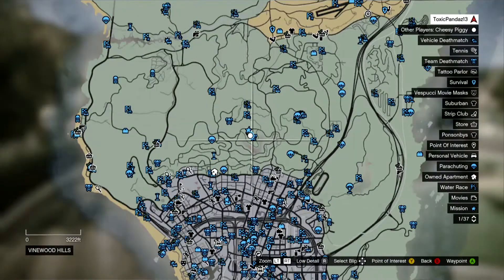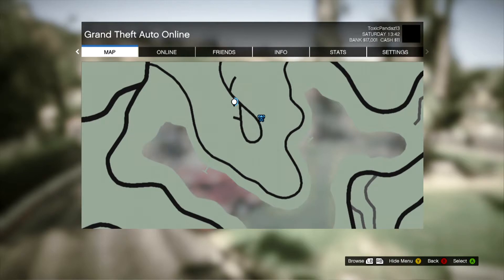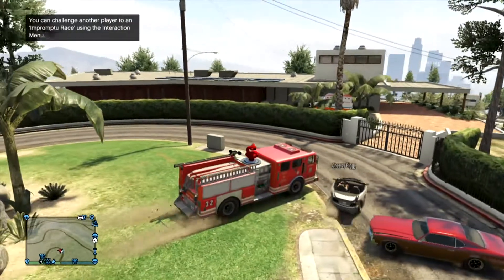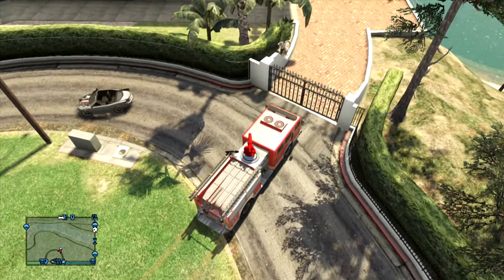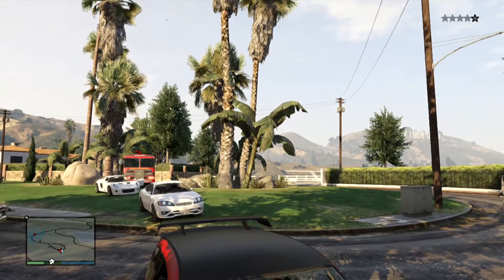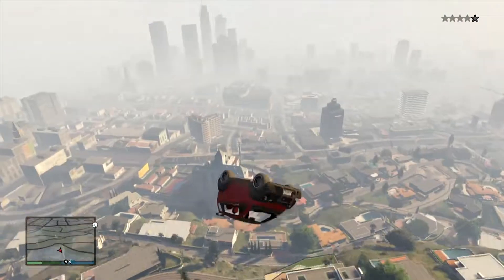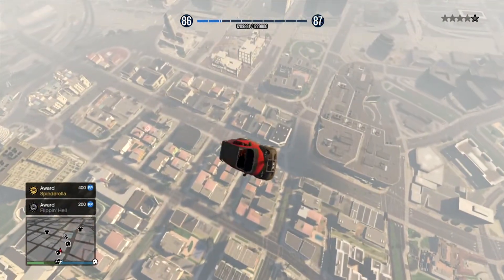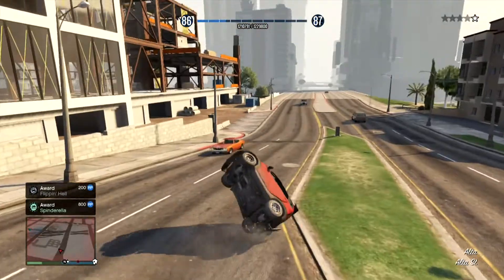GTA Online: Cool Gate Launch Glitch Tutorial - GTA V Funny Glitch w/ WildSpartanz!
This video explains the simple but extremely fun "gate launch glitch" and how to best execute it after Rockstar supposedly patched it. Have fun guys!